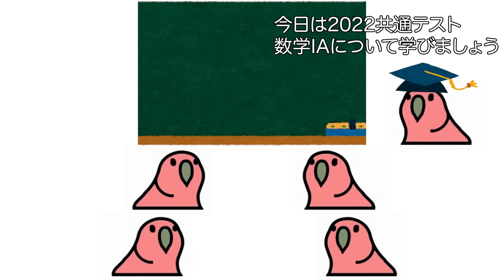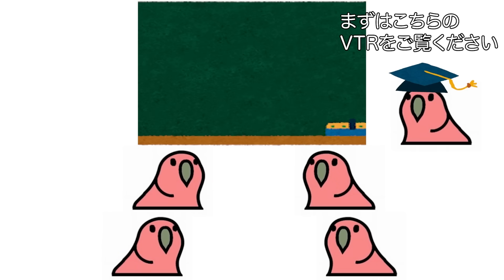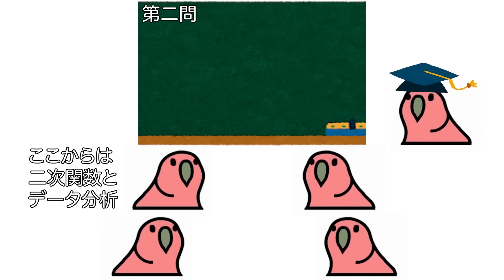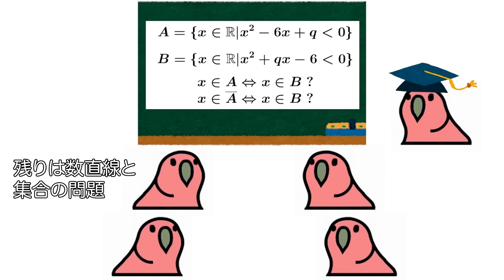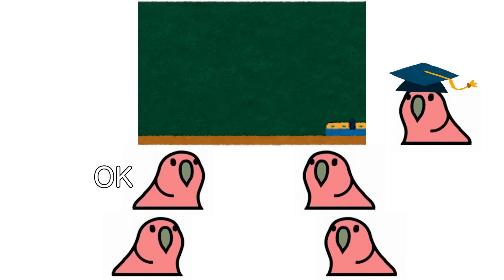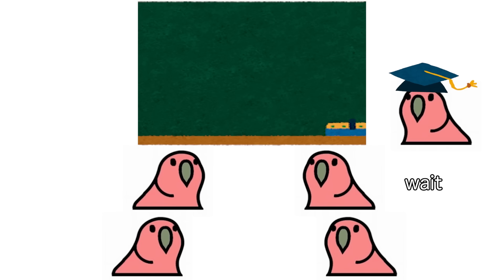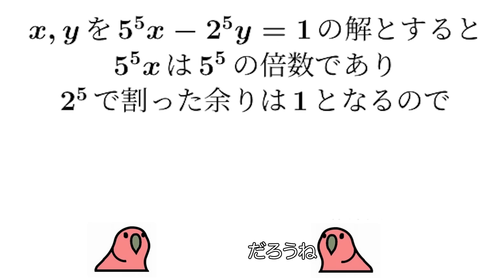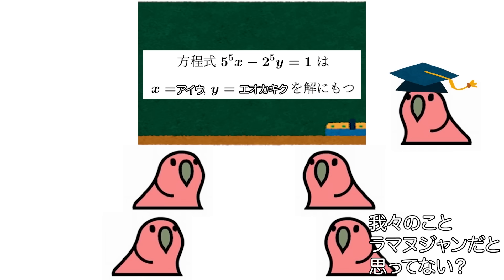【悪夢再び】伝説となった2022年共通テスト数学IAを解説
チャンネルをご覧いただきありがとうございます！